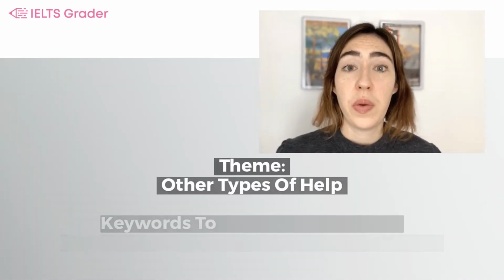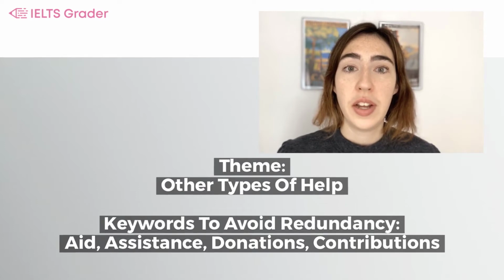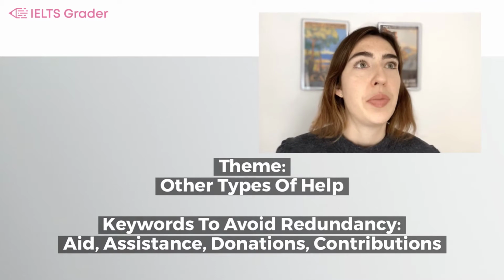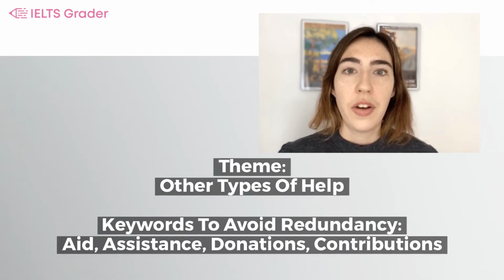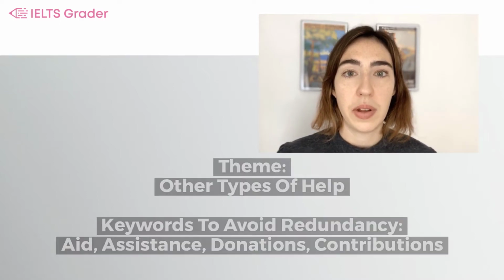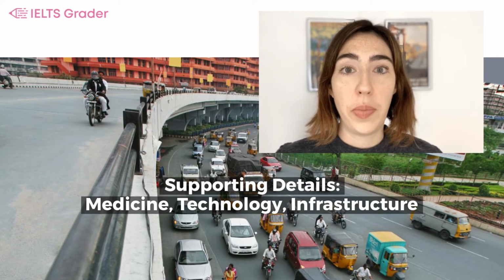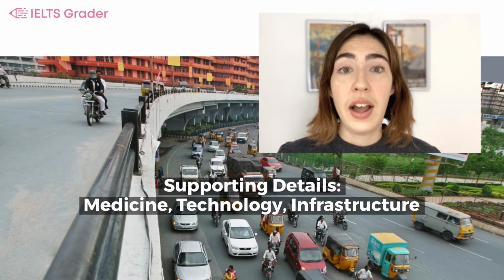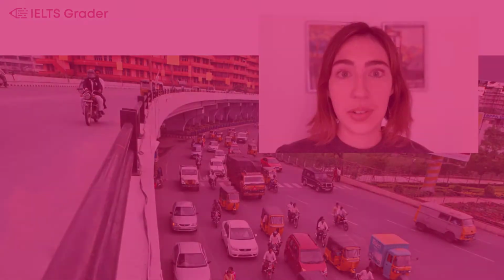IELTS 2020 Exam | Economics/Finance Prompt Explained!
There has been so much discussion around the new 2020 IELTS writing prompts for Task 2!

This is the second video in our series covering different topic areas of these new 2020 prompts. In this video, we will be doing a deep dive of an economics/finance prompt.

00:40 - What We Covered In The Last Video
01:09 - The Prompt
01:39 - Step 1: The Theme
02:26 - Step 2: Supporting Details
02:59 - Step 3: The Stance
03:33 - Step 4 - Pick Strongest Supporting Details & Brainstorm
04:35 - Step 5 - Craft Your Thesis Statement
05:09 - Conclusion

How would you answer this prompt? Put your thesis statement in the comment section below!

--If you are looking to receive a predicted score on your IELTS essay,